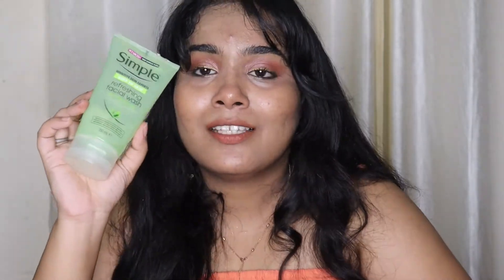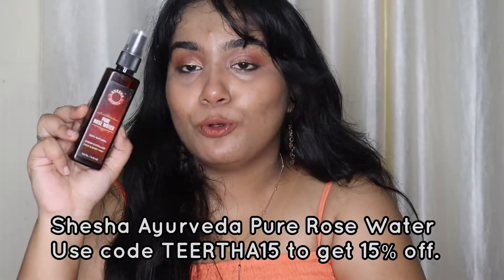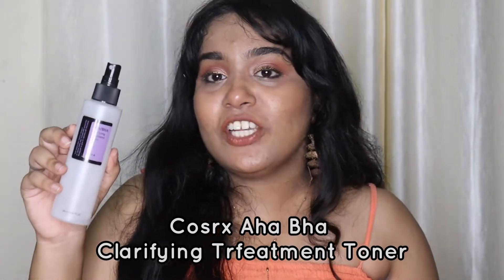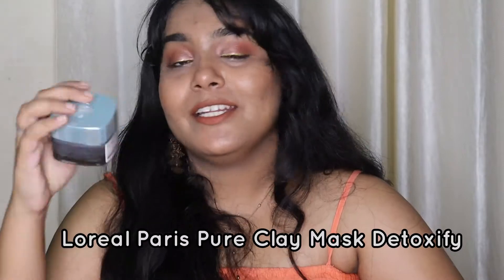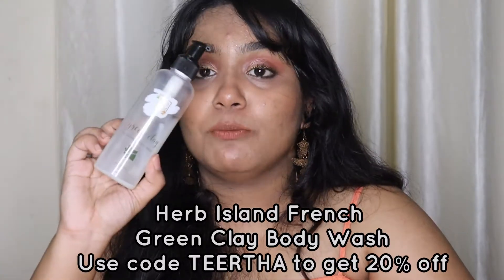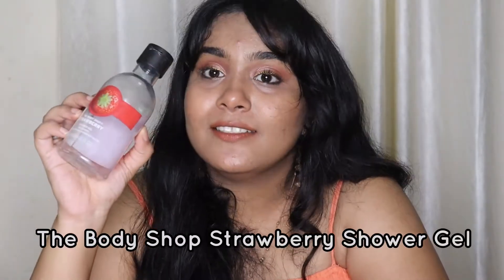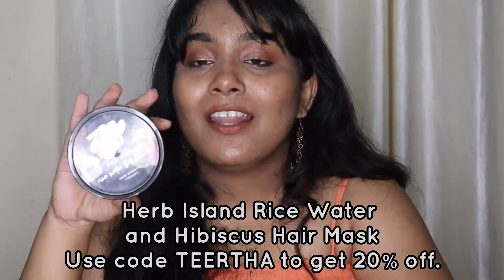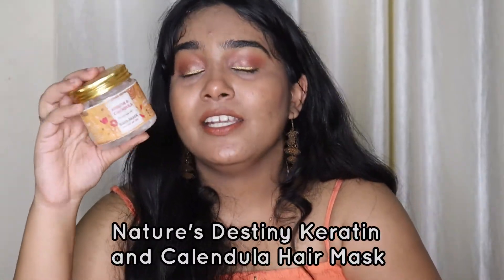Skincare, Haircare, Bodycare and Makeup Empties | Mini Reviews | Teertha Anil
Skincare, Haircare, Bodycare and Makeup Empties | Mini Reviews

PRODUCTS MENTIONED
The Face Shop Herb Day Cleansing Cream